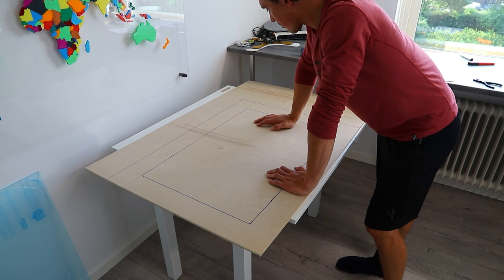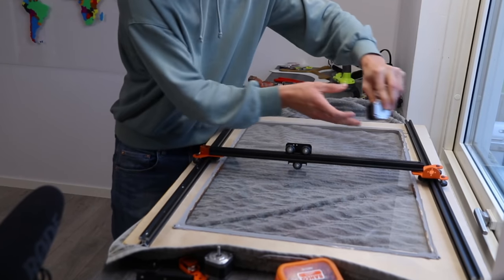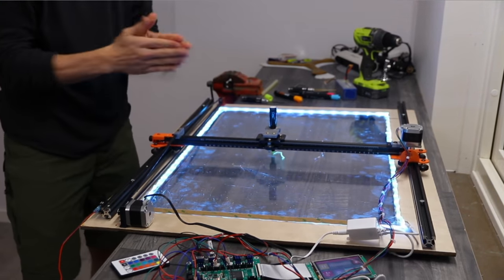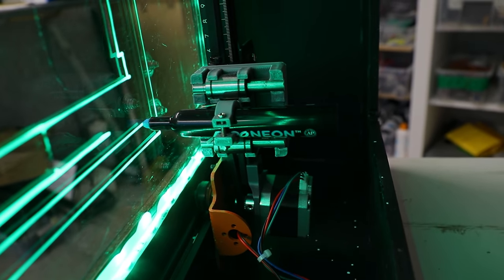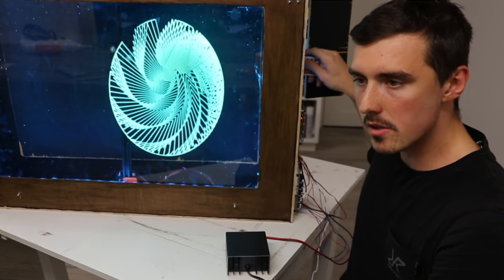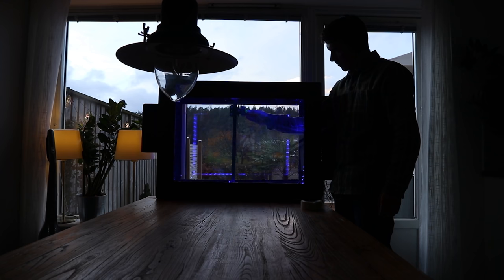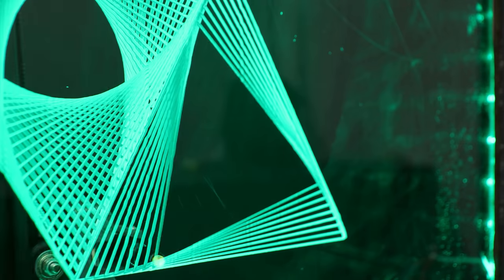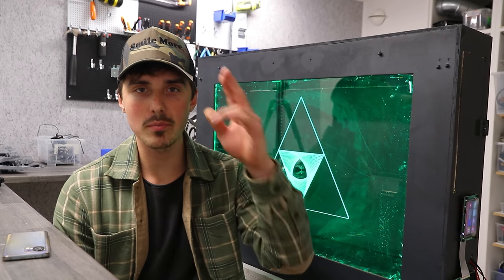Building A Mesmerizing Light Pattern Creator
In this video I am building an infinite drawing machine by modifying a 3D printer and using LED lights to illuminate the ink from the marker by trapping light inside acrylic.
If you do want to watch hours of a nerd building stuff